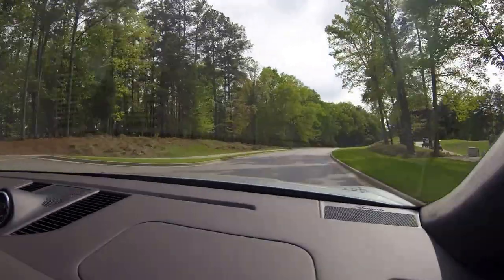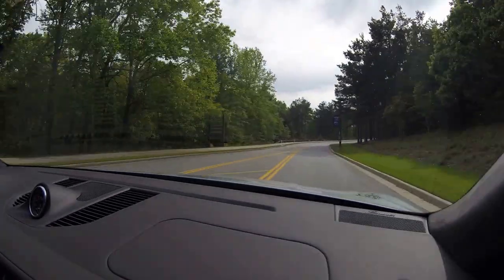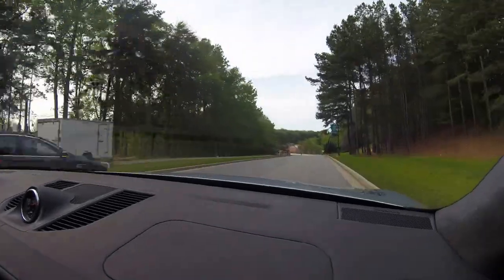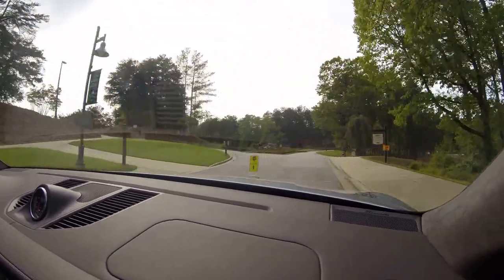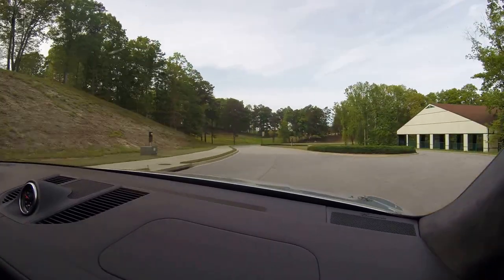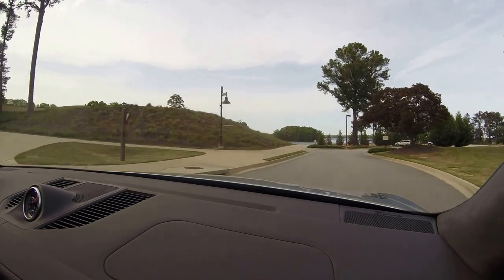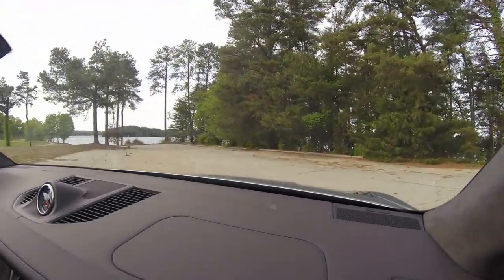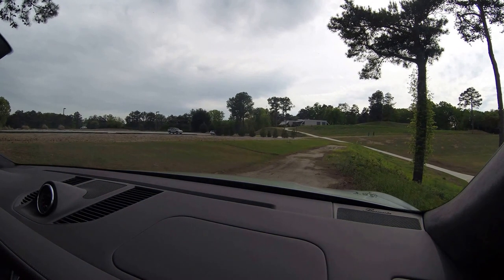2015 Porsche Macan TURBO - Fast Drive Review 2 - 4K HD One-Take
2015 Macan Turbo Porsche - Fast Drive Review 2 - 4K HD One-Take

The Best Car News, Expert Reviews and Artwork